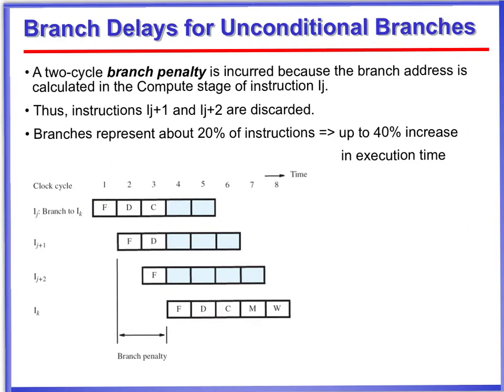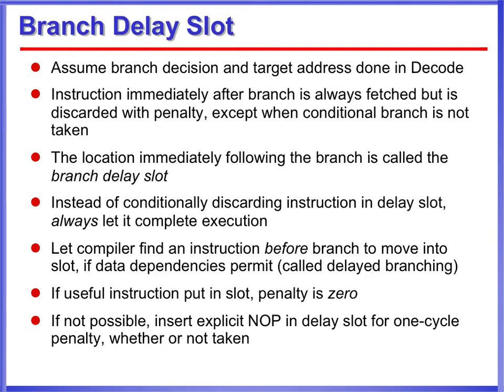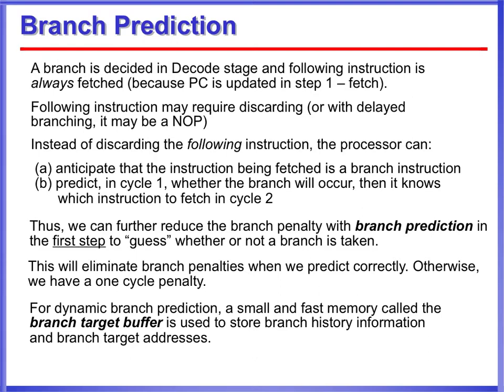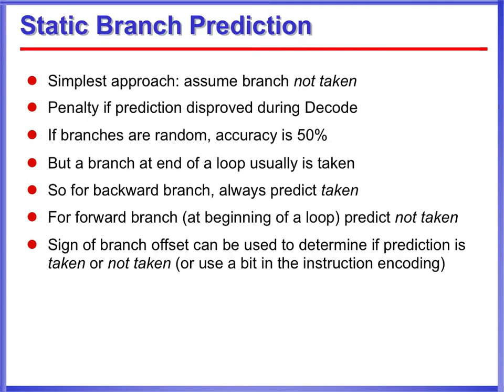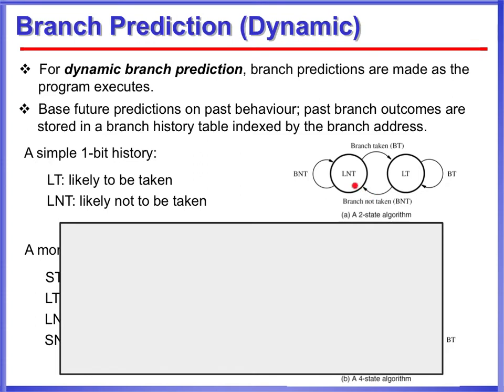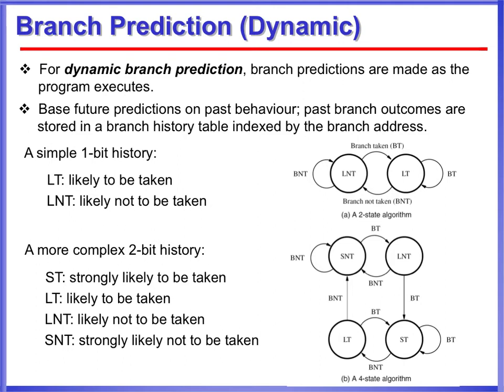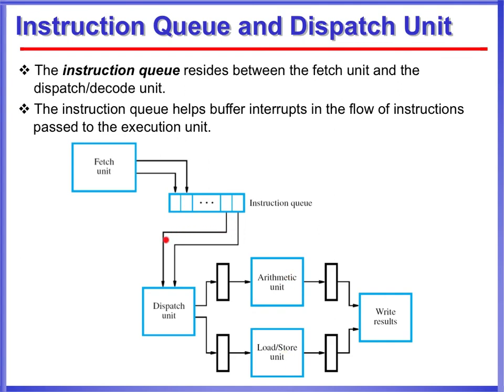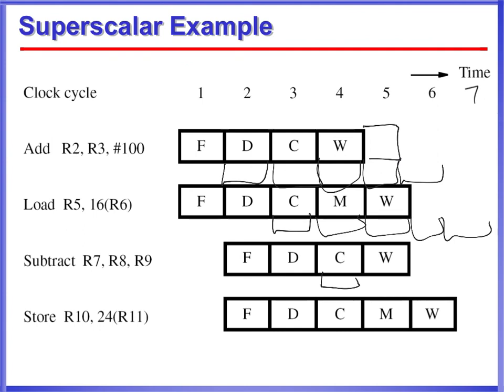ENGR 359 Lecture 32 Dec 6.mp4